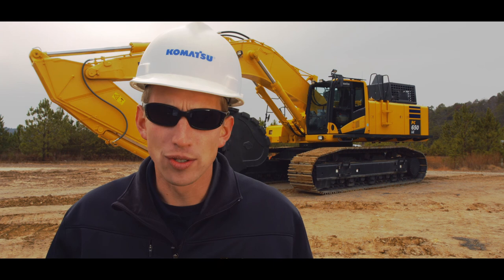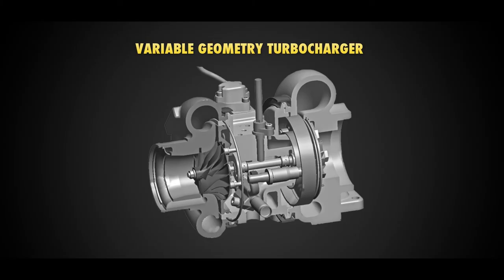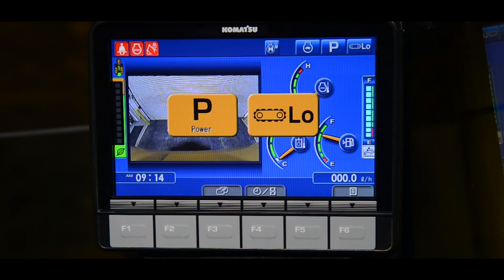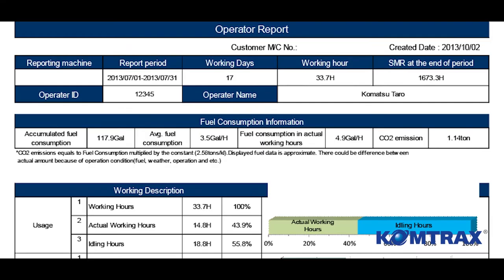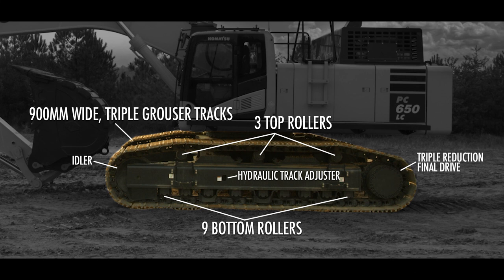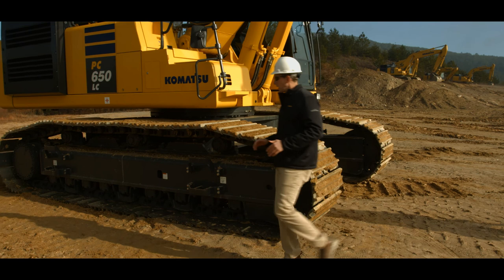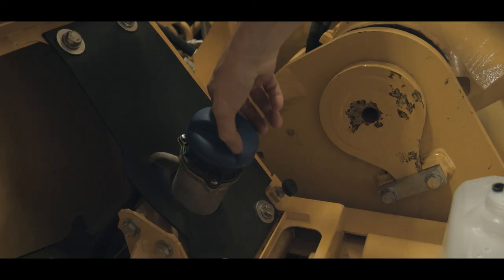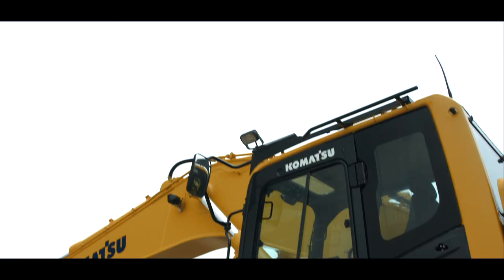Komatsu PC650LC-11 machine features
Dive into the advanced features of the Komatsu PC650LC-11 in this comprehensive overview. This video highlights the powerful performance, innovative technology and enhanced capabilities that make the PC650LC-11 a standout in its class. Learn about its robust engine, efficient hydraulics and operator-friendly design that maximized productivity and reduces downtime. Discover why the Komatsu PC650LC-11 is the ultimate choice for demanding construction and mining applications.